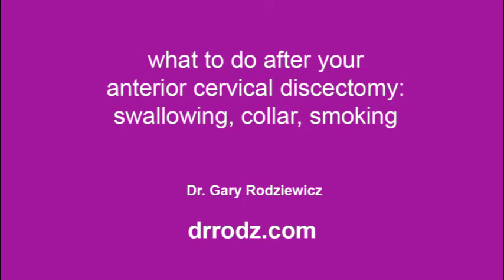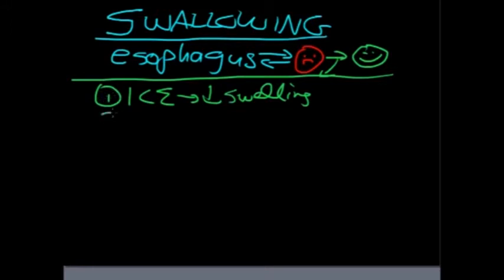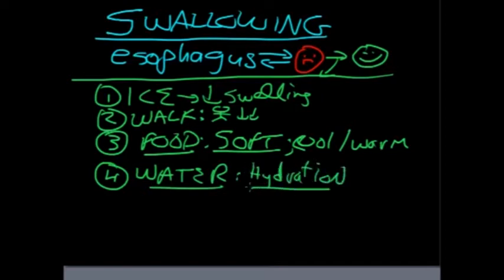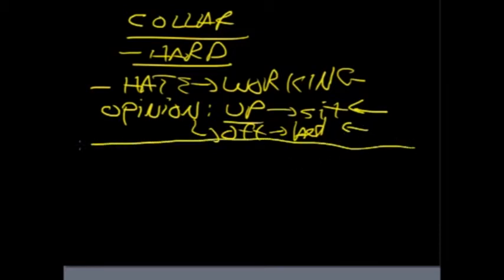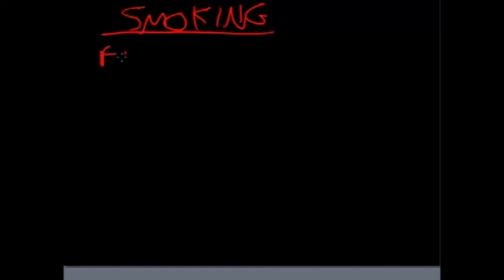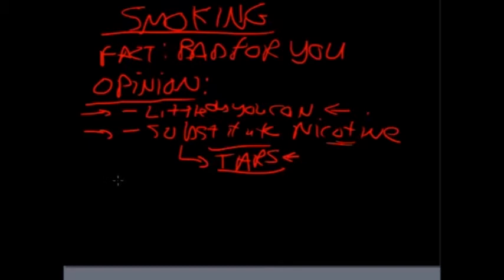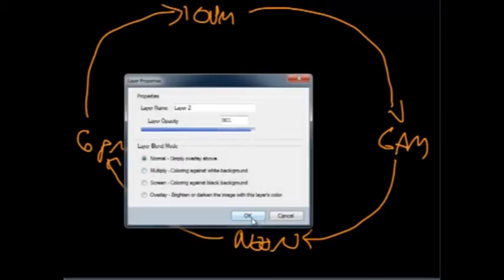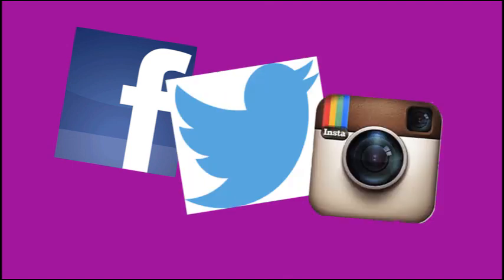Post-op anterior cervical discectomy (ACDF)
Tips following your ACDF